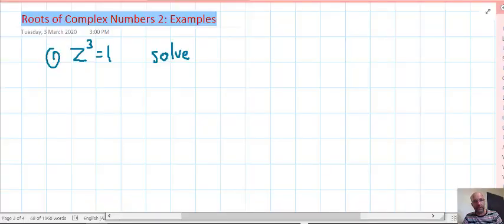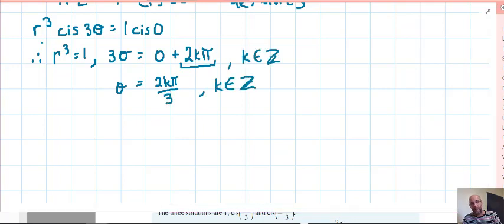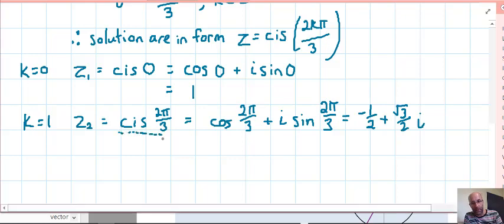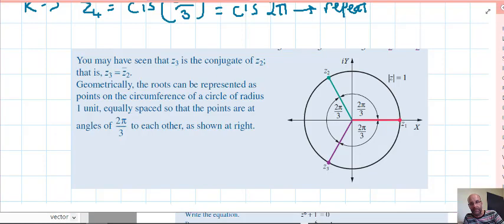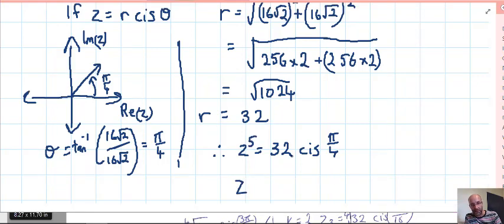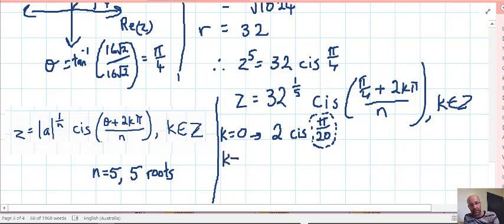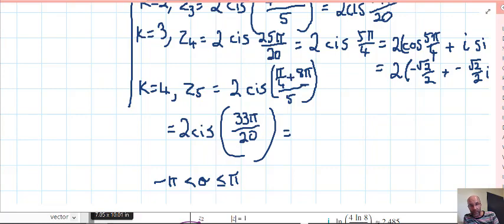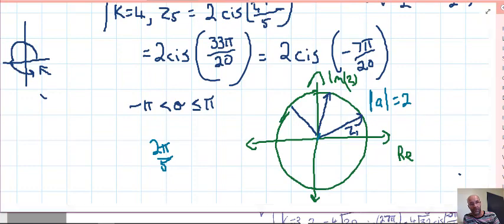Roots of Complex Number 2